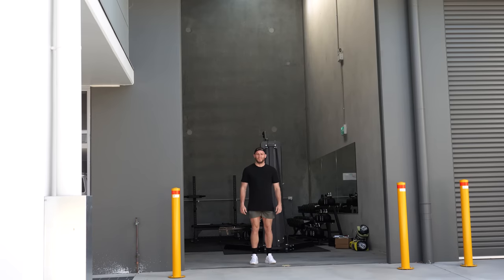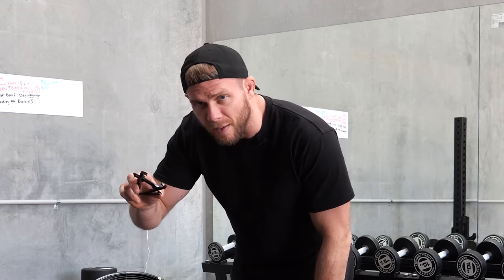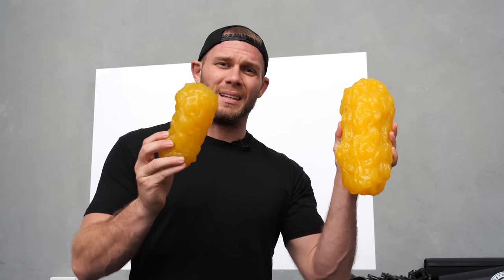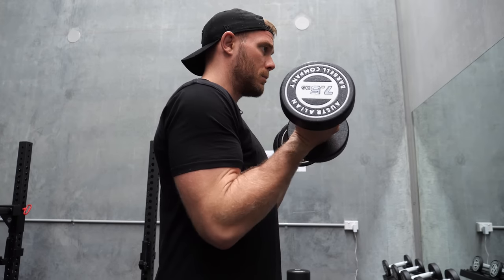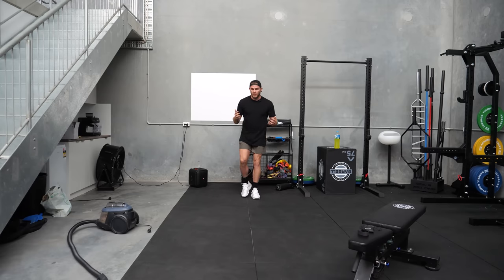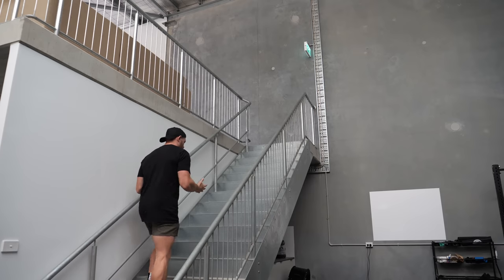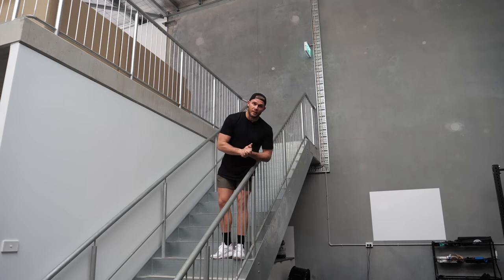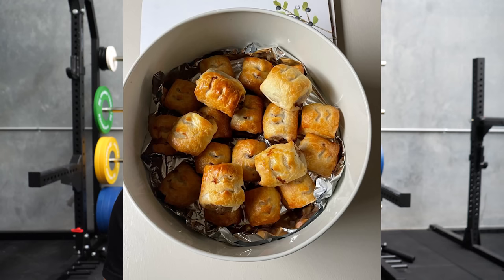The Reality Behind Losing 5kg Of Fat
There are not many videos on the internet that explain so precisely how to lose 5kg of fat in under 5 minutes.